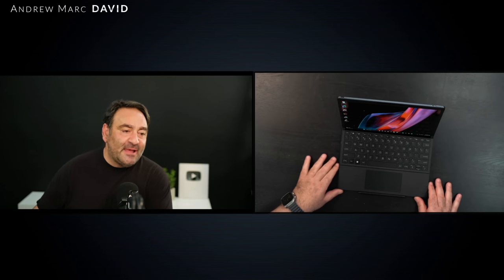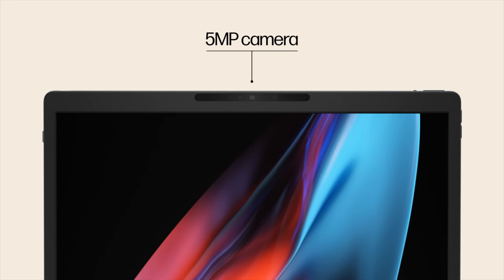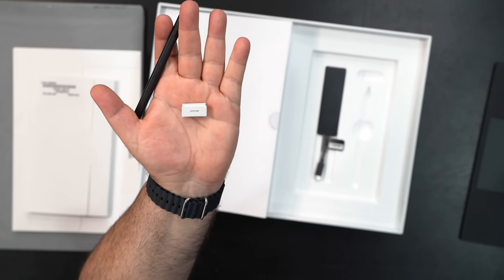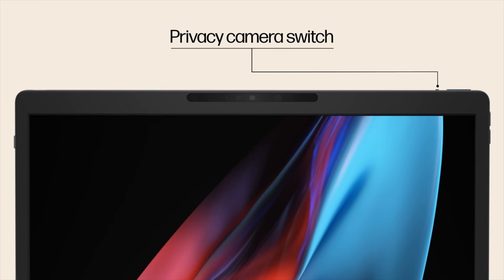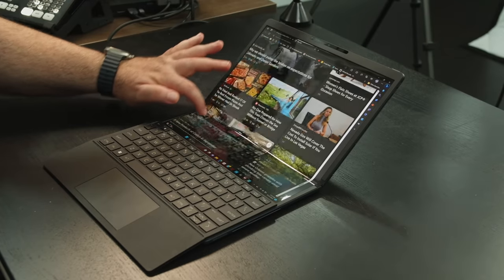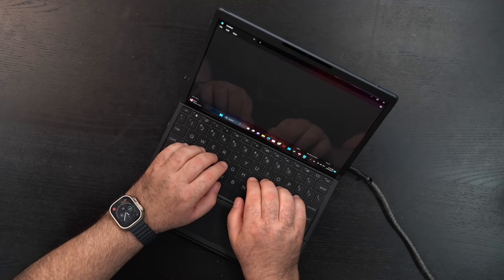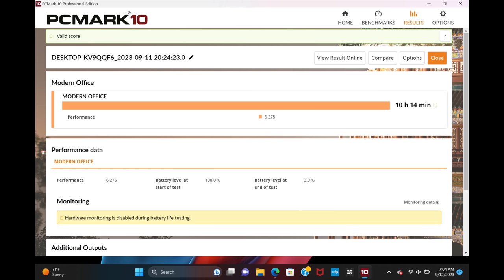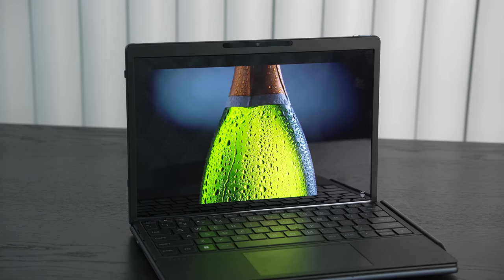HP Spectre Fold 3-in-1 PC - INSTANT FLEX APPEAL!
Check out the latest book I am reading:
Surrender: 40 Songs, One Story

Video Index:
00:00 Intro
01:33 Specs & Pricing
02:34 Unboxing, Size & Weight
04:56 Ports & Connections
05:26 3-in-1 Design
06:02 Display
07:56 HP Tilt Pen
08:30 5MP IR Webcam & Mics
09:38 Keyboard Accessory
10:31 Initial Performance & Benchmarks
12:01 Battery
12:41 Audio & Speaker Test
14:06 Pros & Cons
15:11 Outro